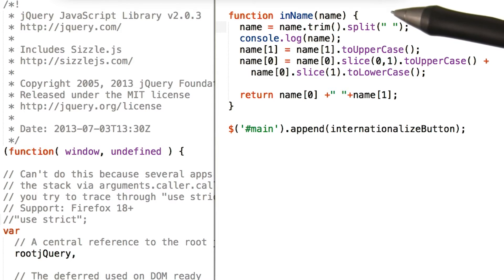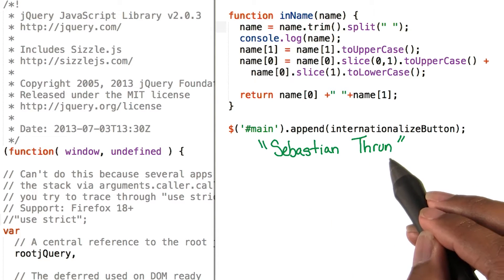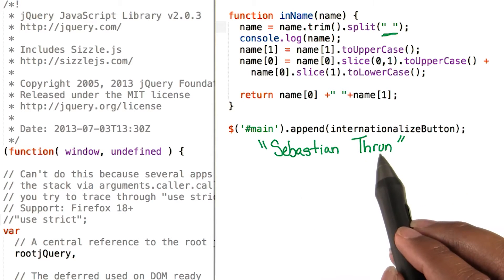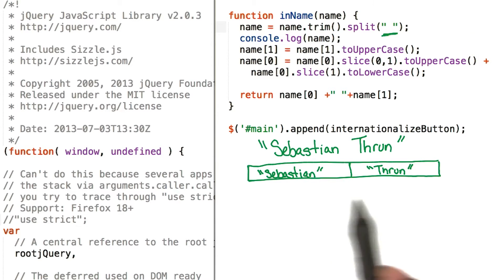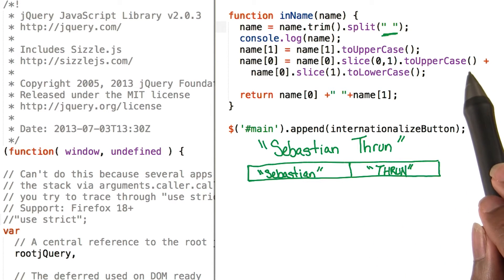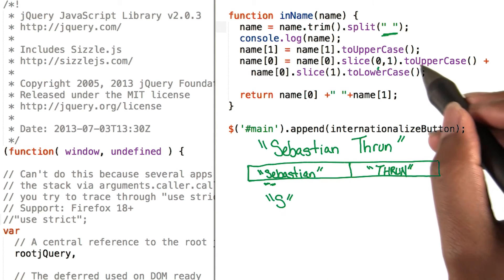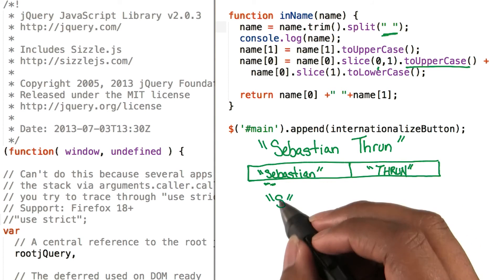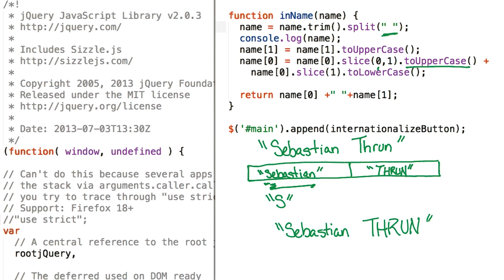Internationalize Names Solution - JavaScript Basics